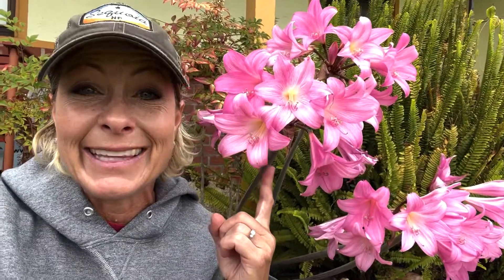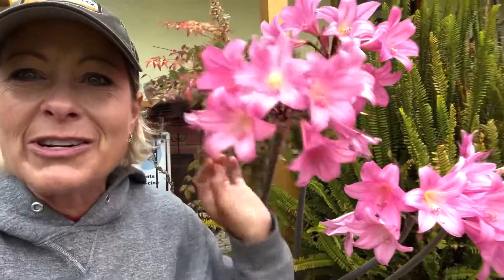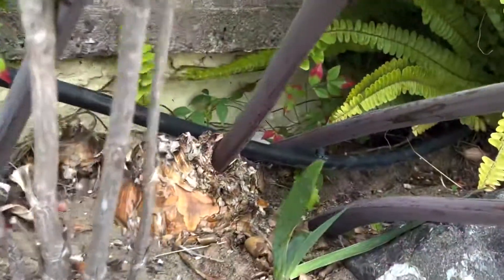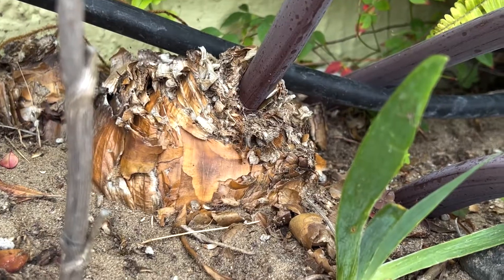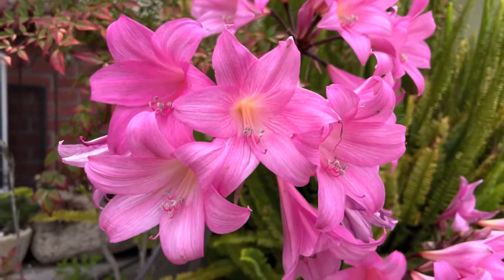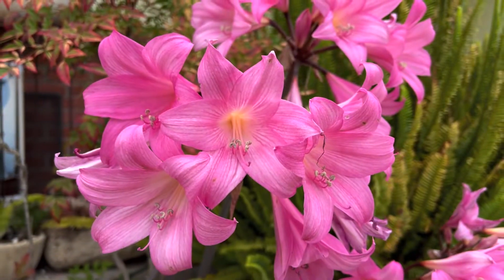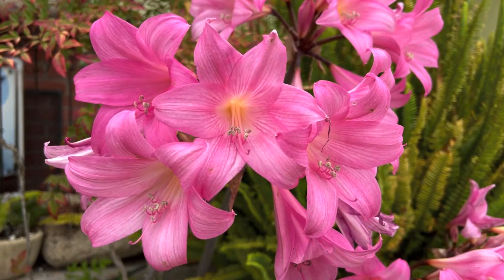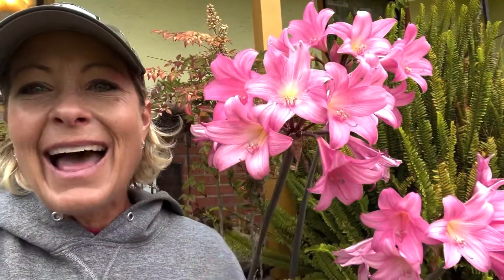192 - Naked Ladies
192 - Naked Ladies

Naked Lady Lilies are fascinating plants.  Also known as Amaryllis Belladonna, they have different seasons that they put their energy into leaves and flowers.  Spring and Fall is when they send out leaves to absorb sunlight and created sugars through the process of photosynthesis.  They store these sugars in the underground bulb of the plant. In the summer the leaves die off and the Amaryllis sends up the flowers for reproduction by the end of summer.  Science is so amazing.